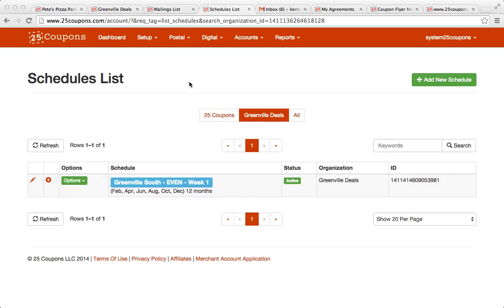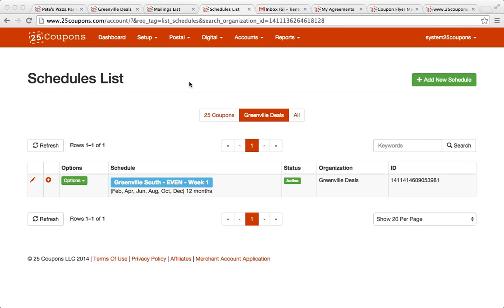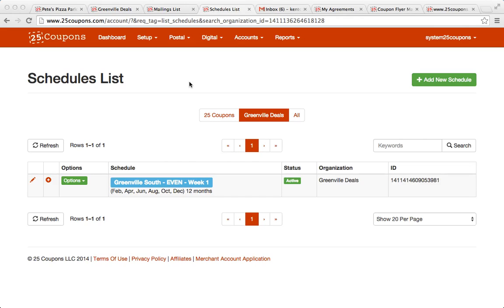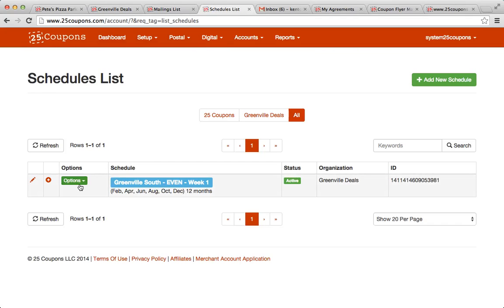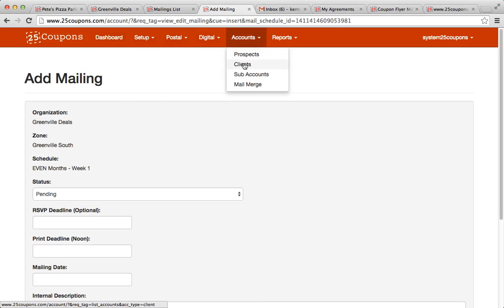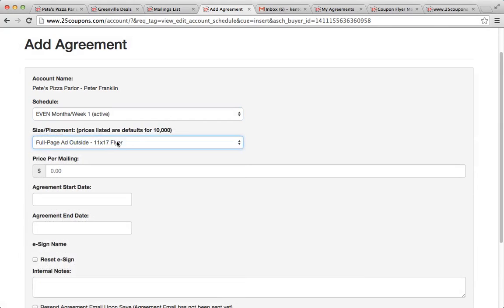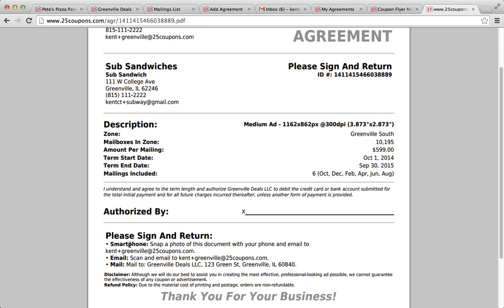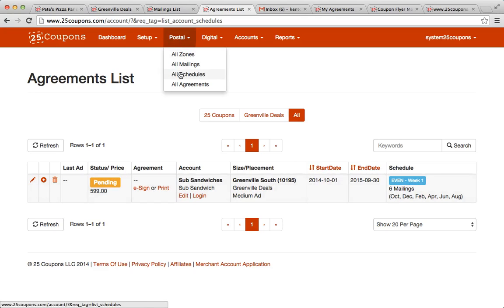8. Schedules & Agreements